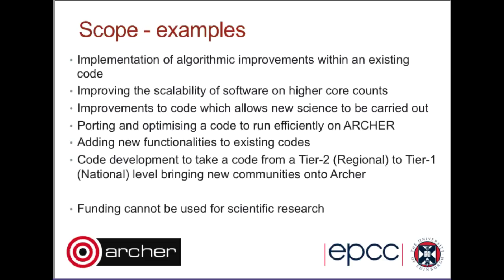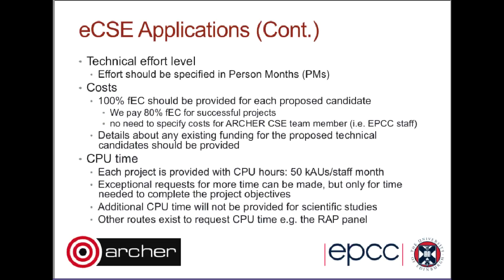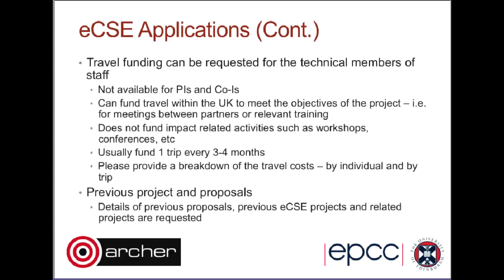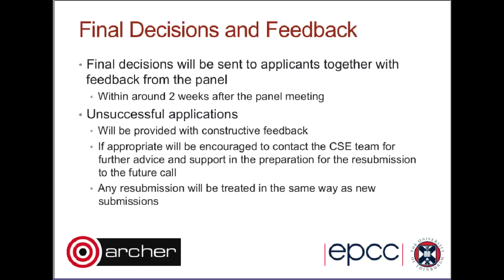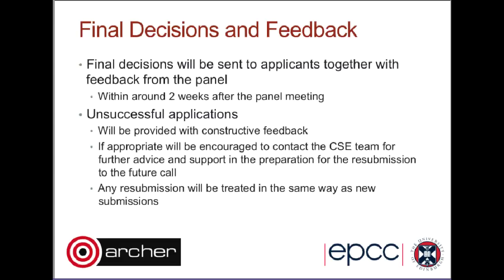eCSE Aug 2015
Embedded CSE (eCSE) support provides funding to both the established ARCHER user community and communities new to ARCHER to develop software in a sustainable manner for running on ARCHER. This enables the employment of a researcher or code developer to work specifically on the relevant software to enable new features or improve the performance of the code.
Calls are issued 3 times per year.
This tutorial aims to give an overview of what the eCSE is and to provide examples of the kind of work which is supported. It also gives a short description of the submission and review process.